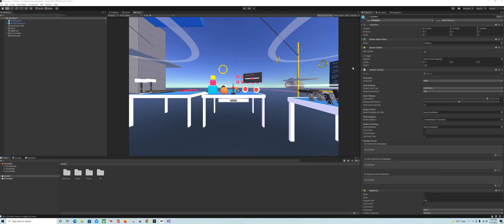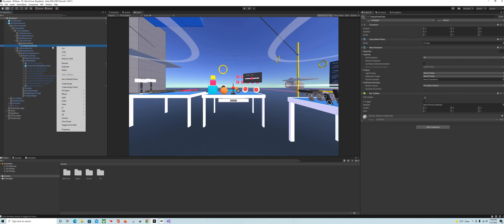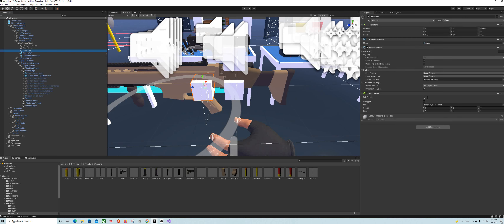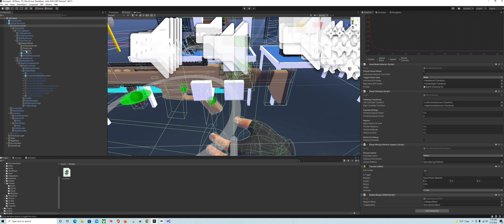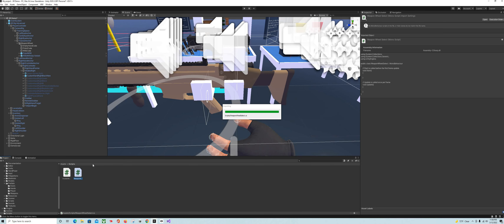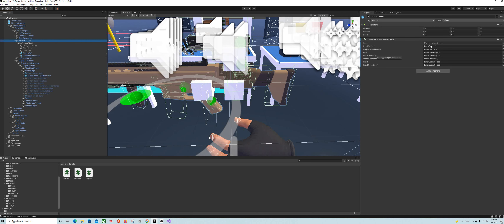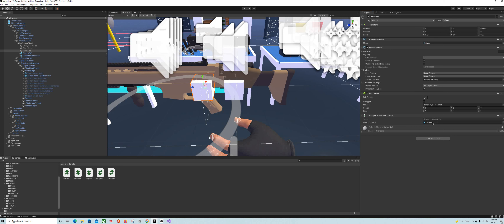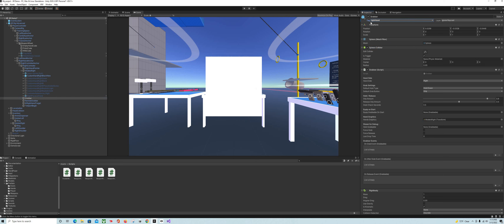Unity Game Engine Half-life Alyx Style Weapon Wheel Tutorial Using VRIF Part 1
A tutorial to create a Half-life Alyx Stye Weapon Selector in Unity VR using VR Interaction Framework.